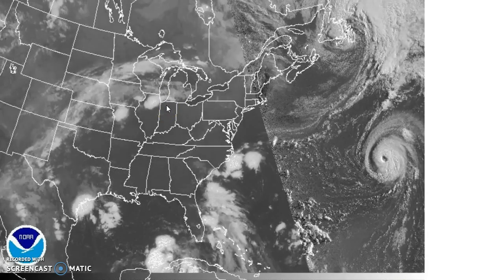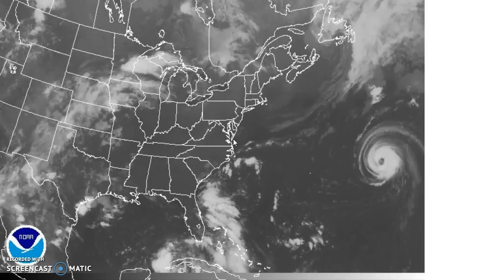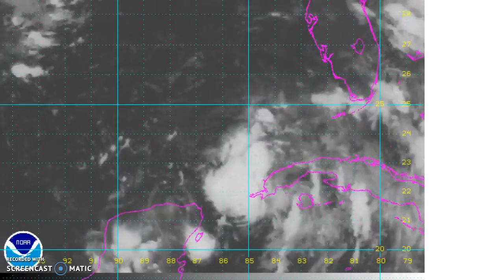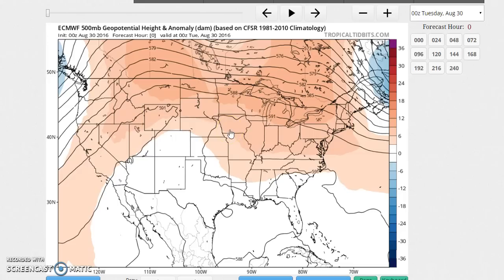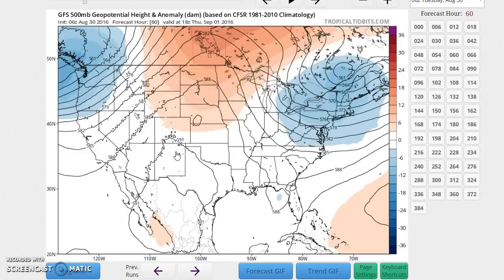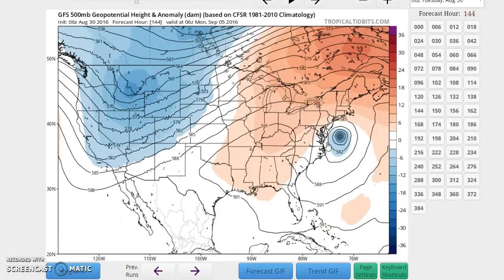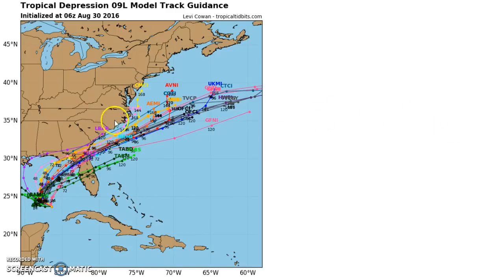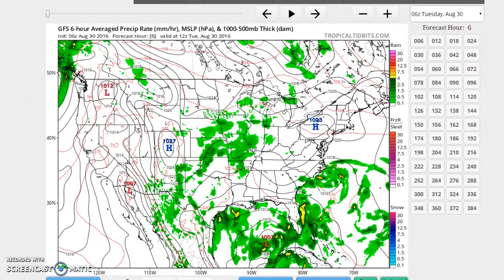Hurricane Gaston Tropical Depression 8 & 9 Rough Surf (08302016)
Tropical Depression 9 is close to tropical storm strength. Weather models attempt to bring it up the east coast offshore but GFS & Canadian weather models offer different options. We discuss this idea. Also Hurricane Gaston is producing rough surf and rip tides along the coast from Maryland to Southern New England. These conditions continue for the rest of the week.